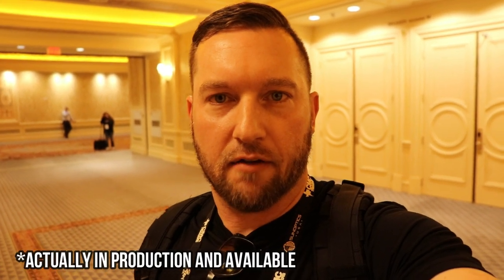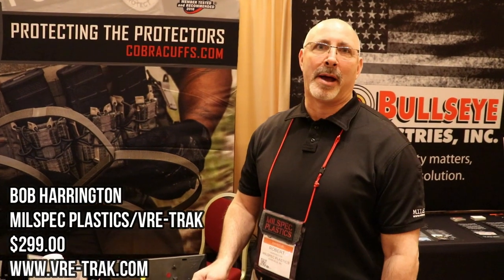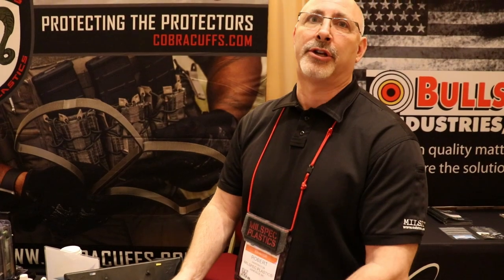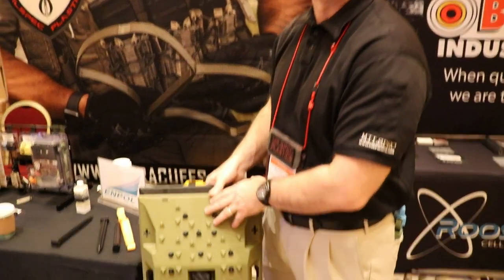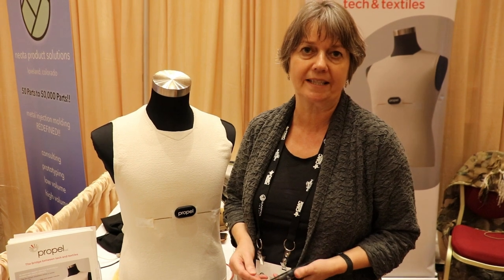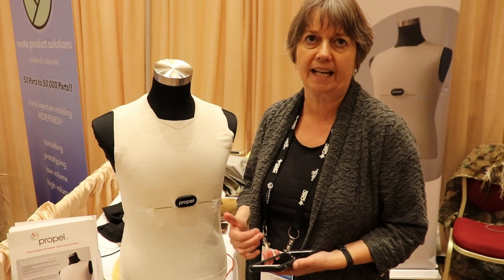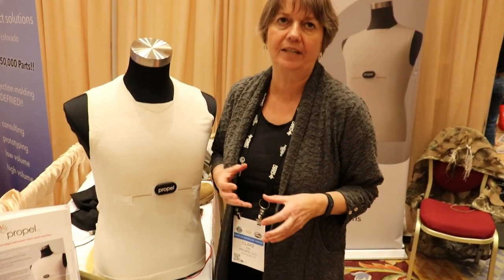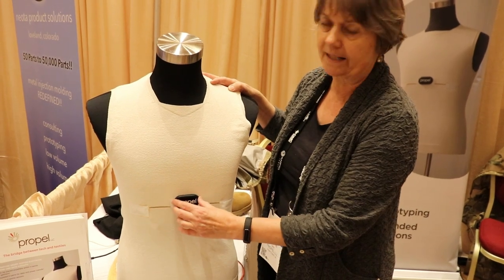SHOT Show 2020 Supplier Showcase...Products- Electrified Textiles & Off Road Traction Boards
Yeah yeah, SHOT Show virgin here... but it's been fun so far checking everything out! Today I wanted to wander around and check out the Supplier Showcase. Found a few really cool products that fall in line with this channel's purpose. A TON of parts machining, finishing, and plastic forming companies. Not too exciting but very cool that the show offers some of these companies the large exposure during the Supplier Showcase.